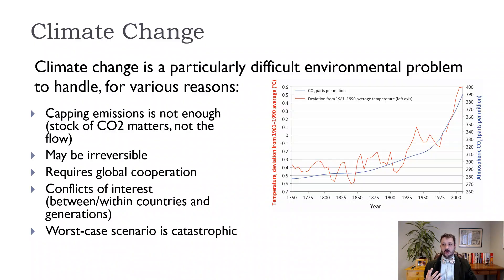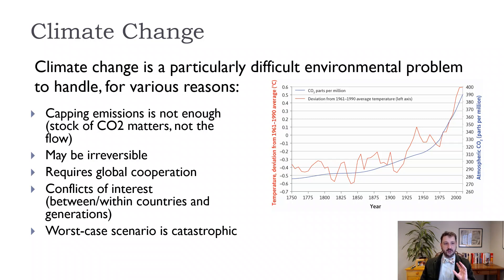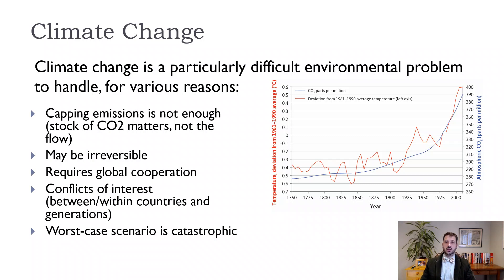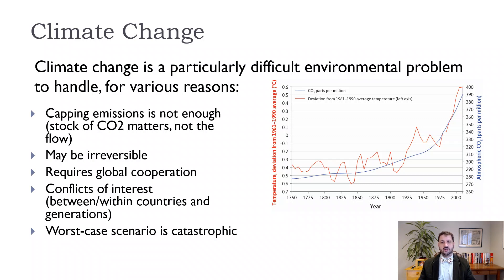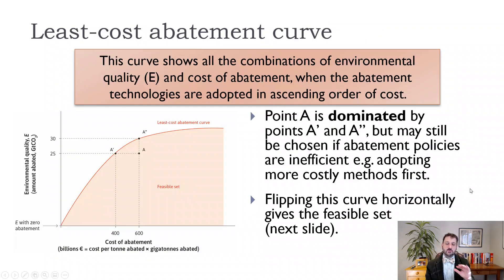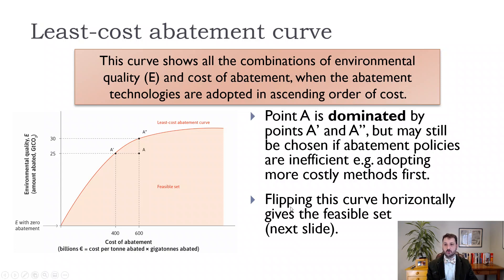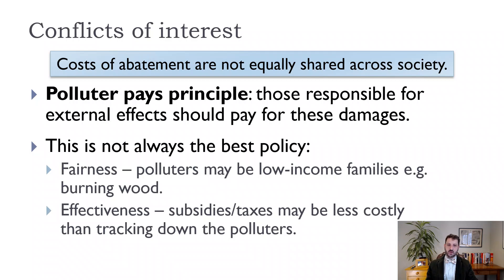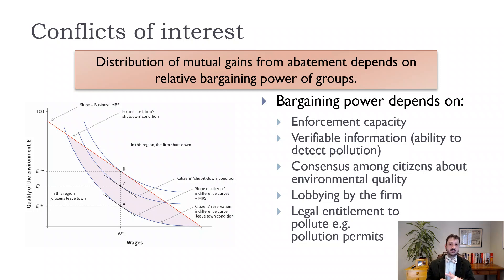Ch20-How Much Abatement?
Economics of the environment, CORE, Chapter 20, Balancing benefits from reduction of pollution with costs.